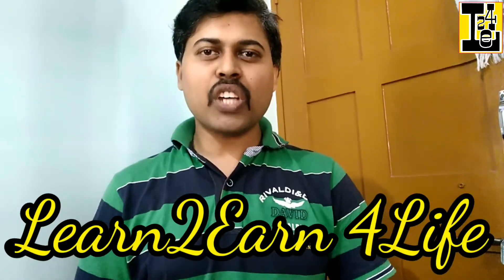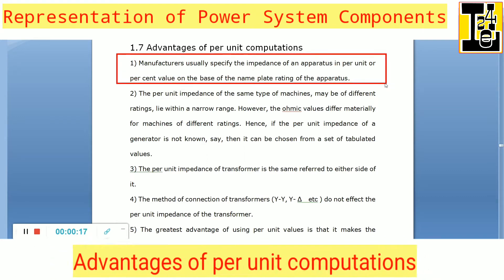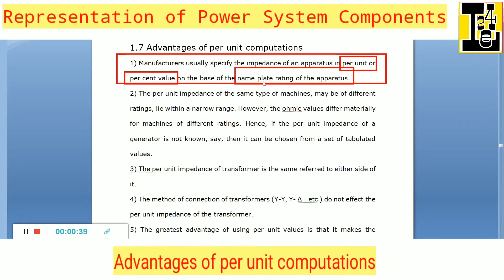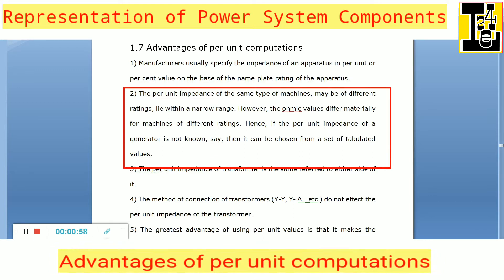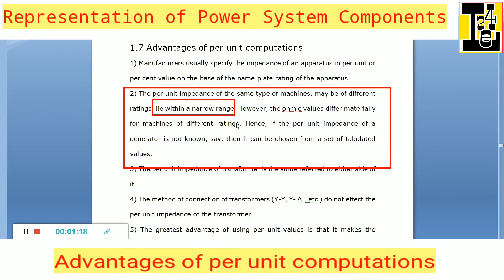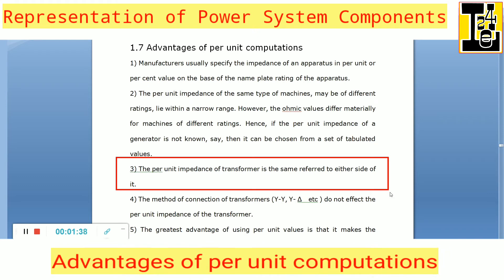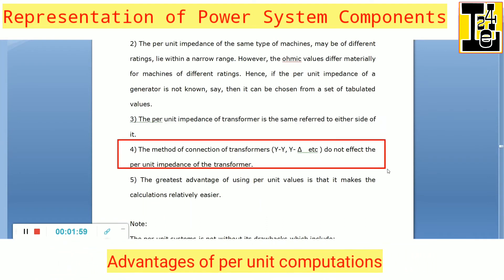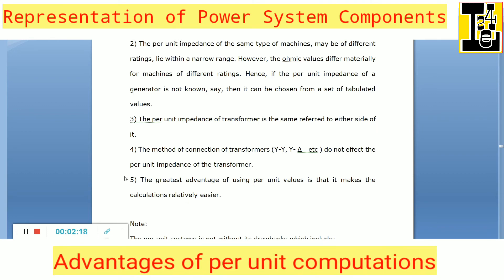Advantages Of Per Unit Computations | Advantages Of Per Unit System | Advantages Of Per Unit Values